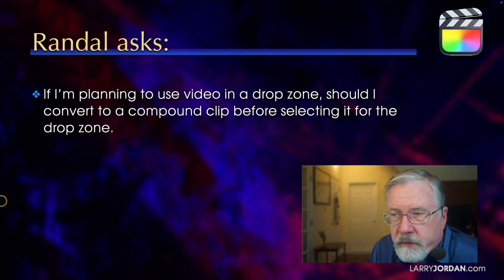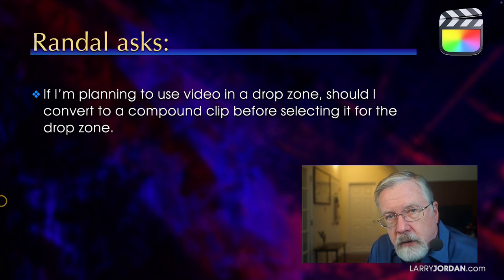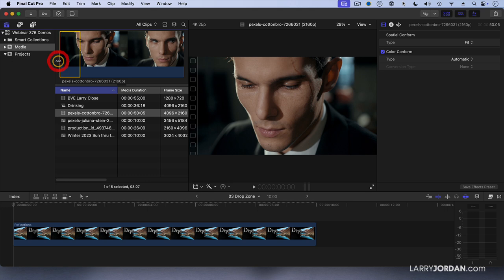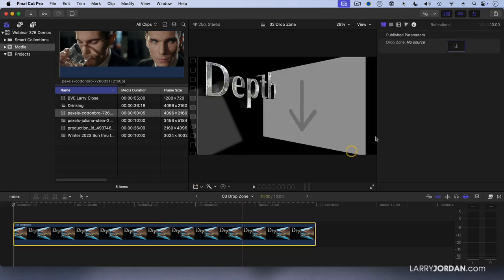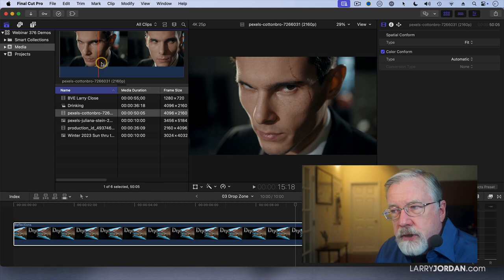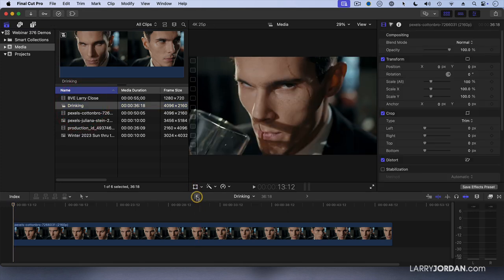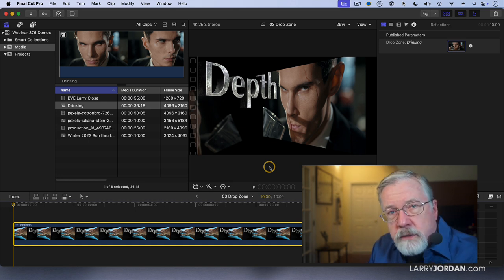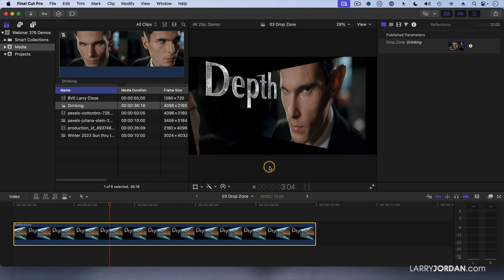Using Drop Zones in Apple Final Cut Pro 11 [v]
🎬 Welcome to Larry Jordan's Official Channel!
📌 Your go-to hub for expert insights on video editing, post-production, and media workflows.

Drop zones are areas in an Apple Final Cut Pro effect into which you can insert an image or video. But, there’s a key “gotcha” that you need to know to use them effectively. This video excerpt from a recent “Ask Larry Anything!” webinar explains the trick.

Check out Larry's latest books:

📚 Check Out Larry’s Must-Read Books:

1️⃣ Final Cut Pro Power Tips: Get it on Amazon

2️⃣ Techniques of Visual Persuasion: Get it on Amazon